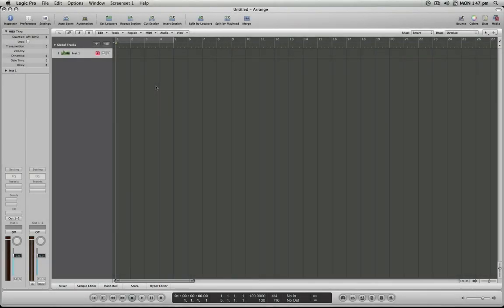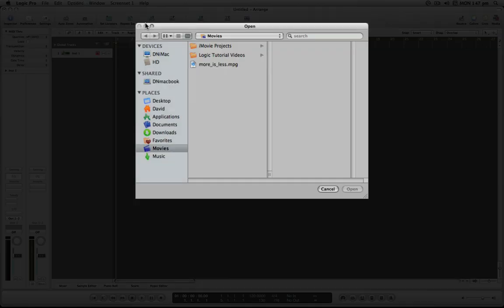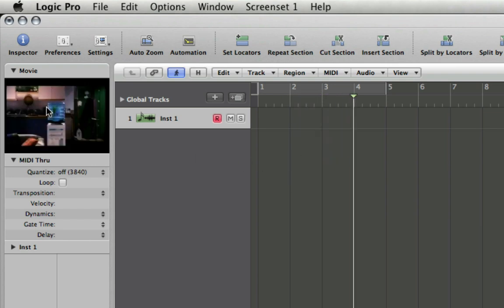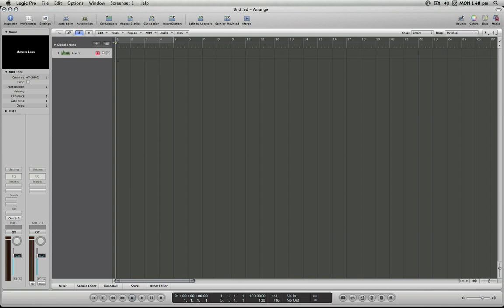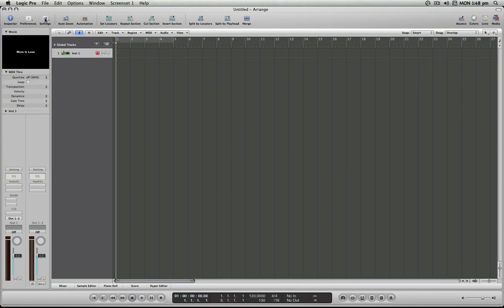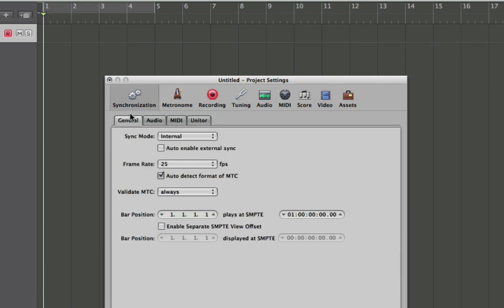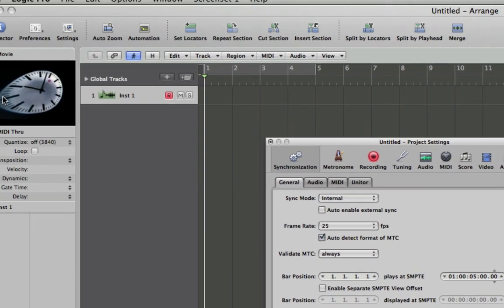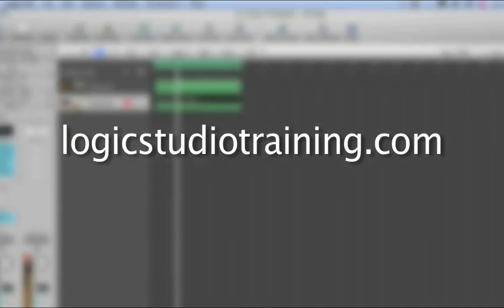Importing Video [Logic Studio Minute]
Discover the basics of importing video into Logic Pro 8 and how to sync your movie to the bar structure.